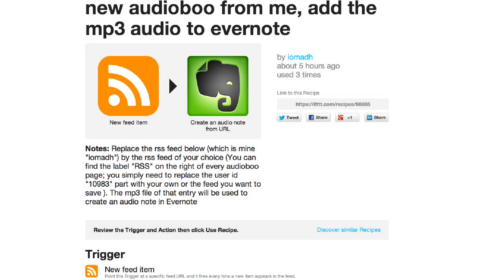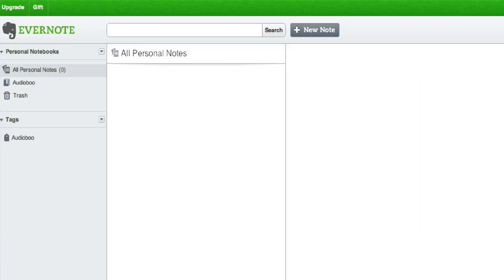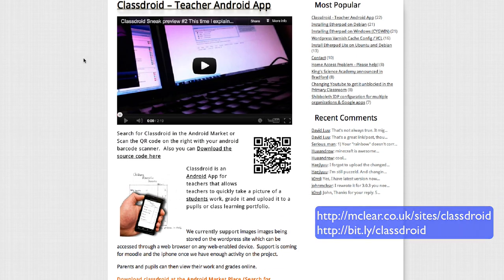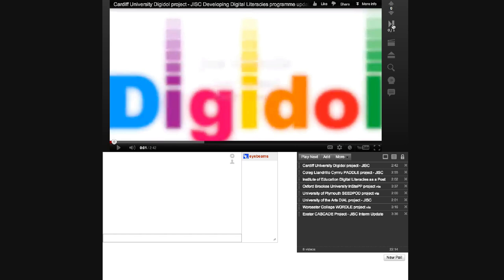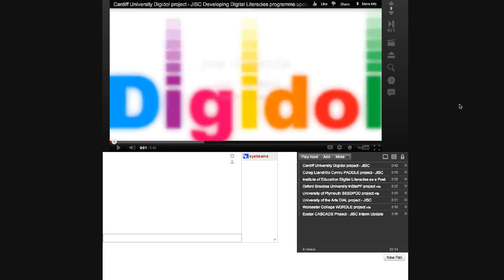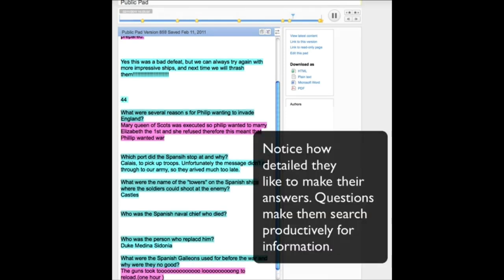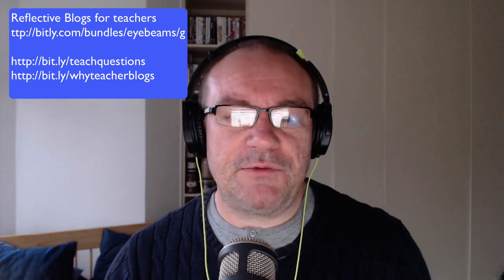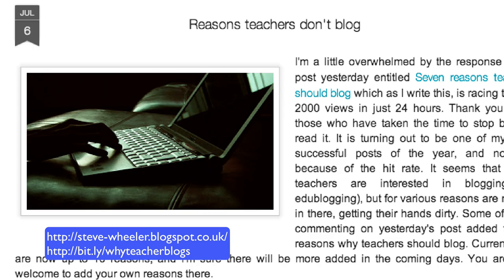Learn 4 Life News13-11-2012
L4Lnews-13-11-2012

Events
World Innovation Summit for Education

Gove Spot